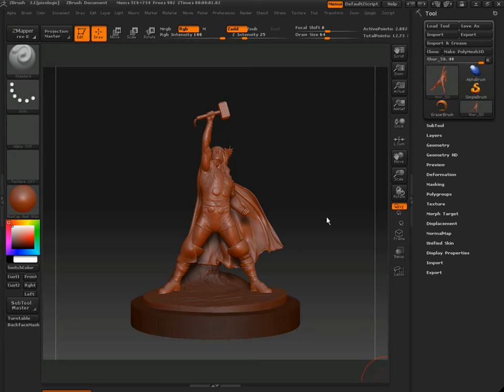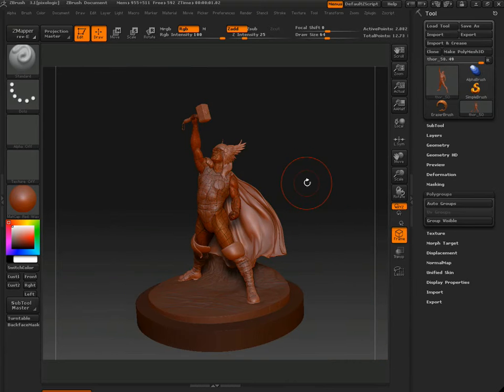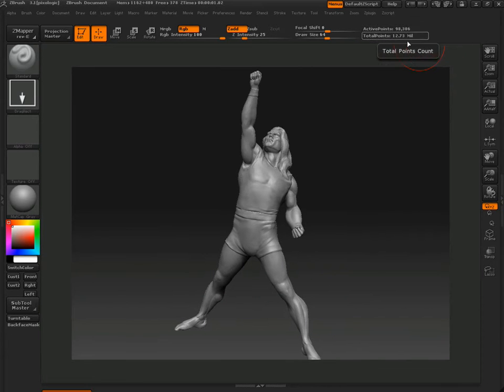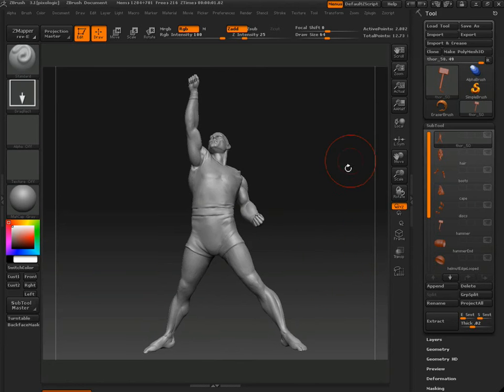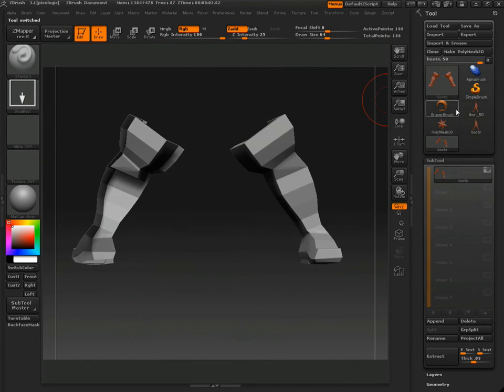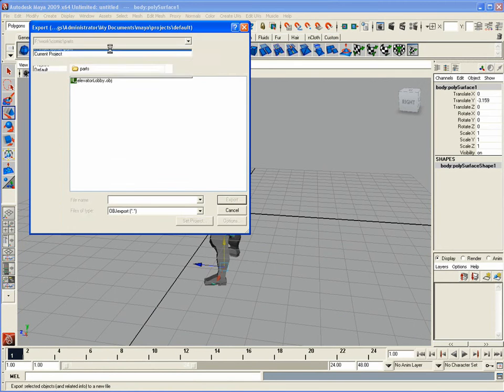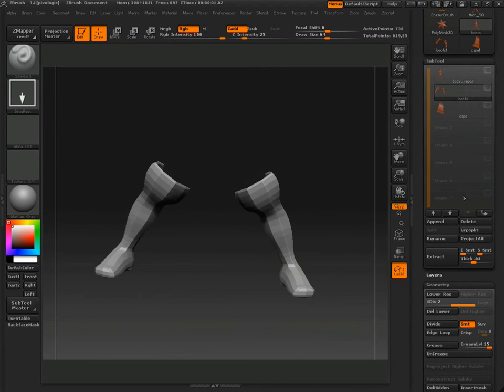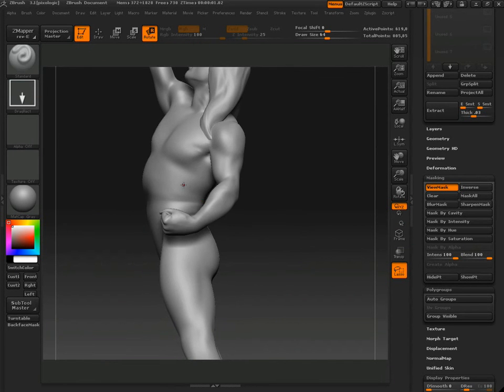Gnomon 5 MultipleObjects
Except Ryan Kingslien contributed to  developing  ZBrush as we know it today
he is an excellent artist.